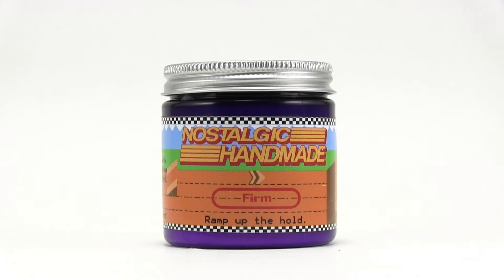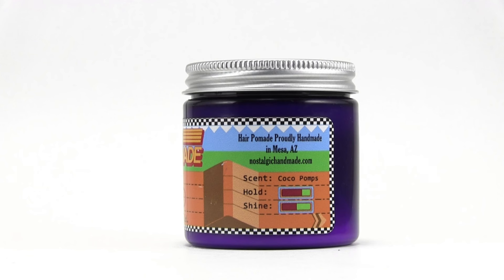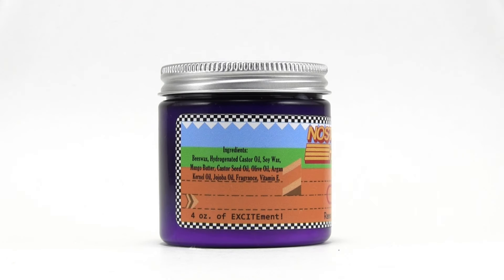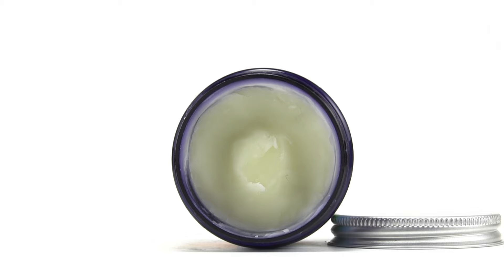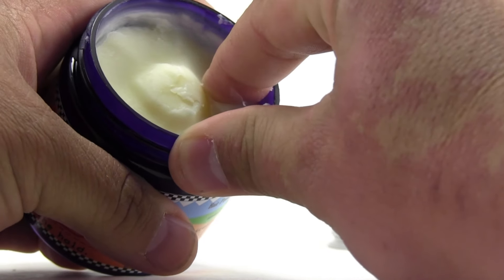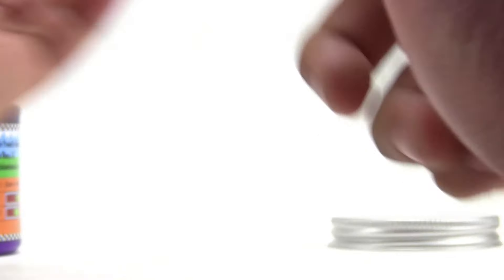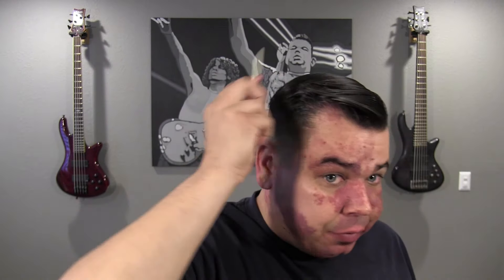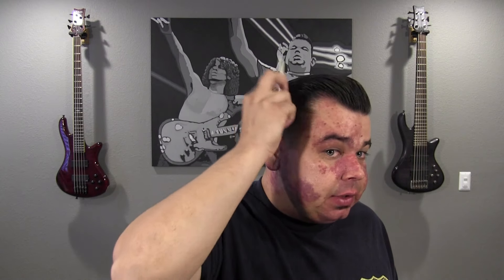Nostalgic Handmade Firm Review | The Western Gent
In this video I explain and demonstrate my experiences with Nostalgic Handmade's Firm hold Wax Based Pomade.